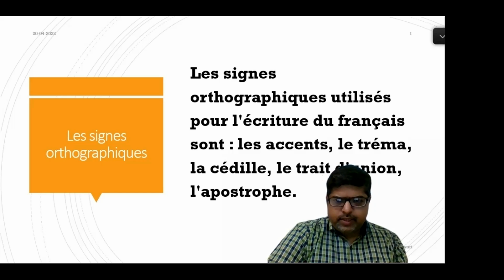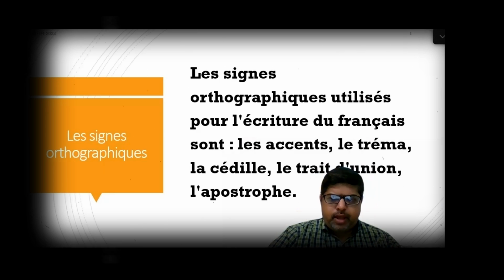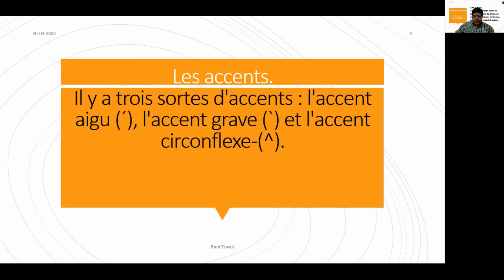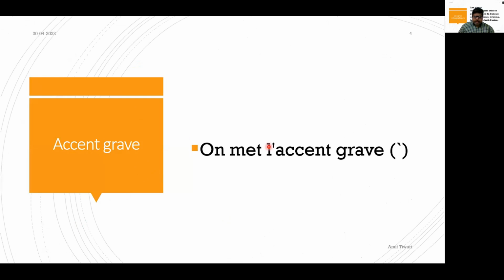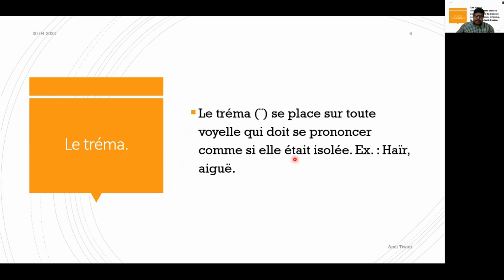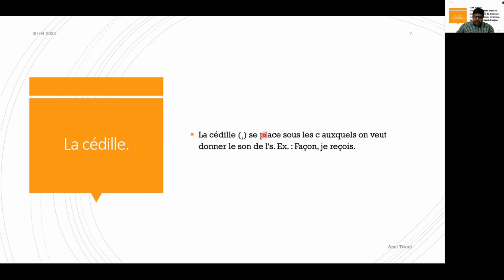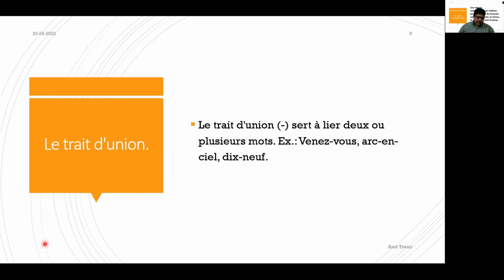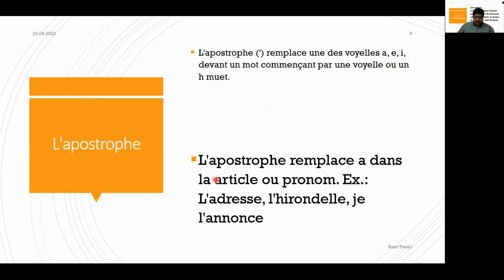French for every one "Learn with ease" The orthographic signa and accents in French